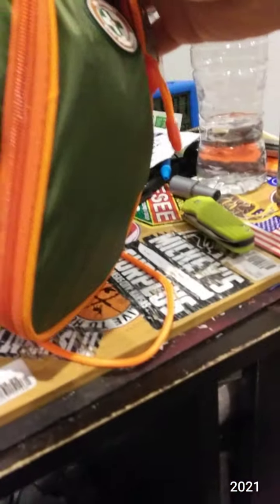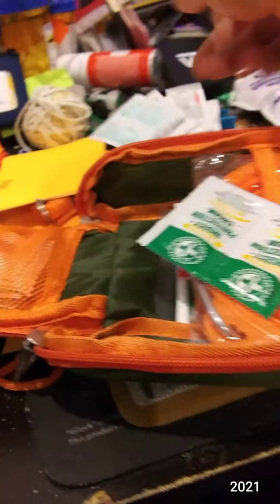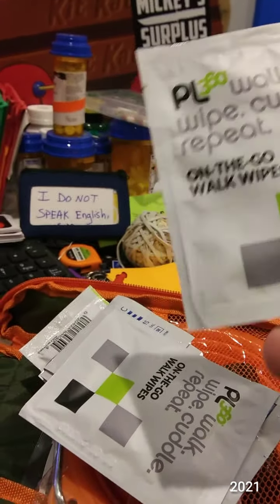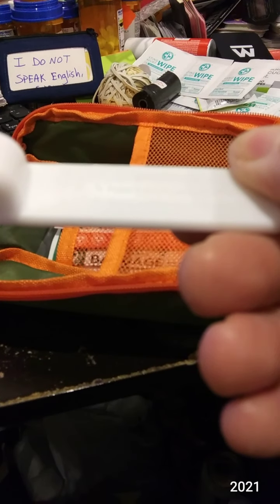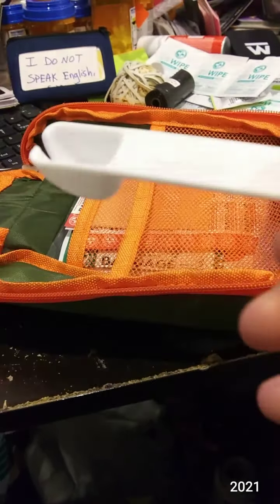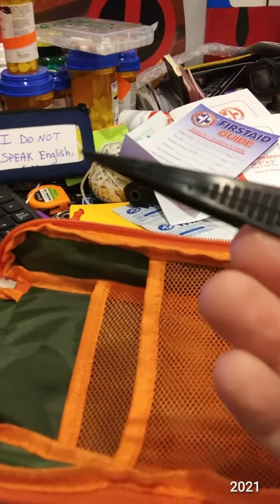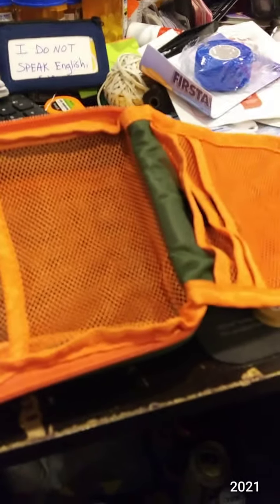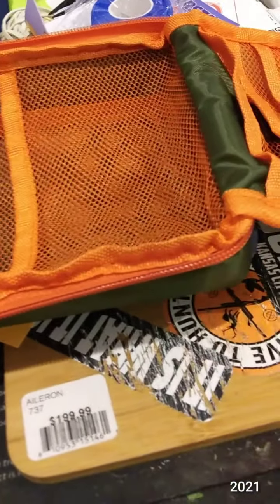Be Smart Get Prepared TRAILS N' TAILS FOR YOU & YOUR PET (Kit) | Walmart